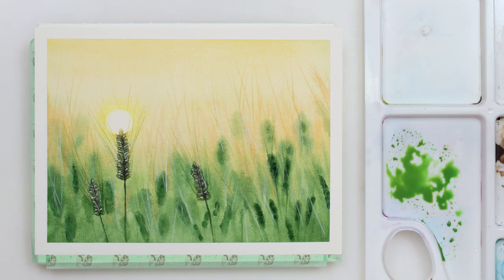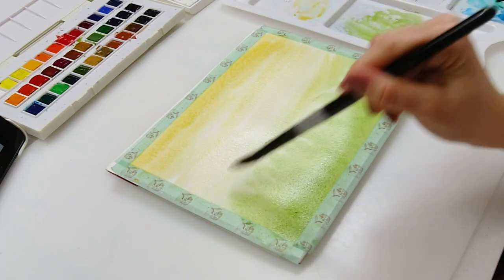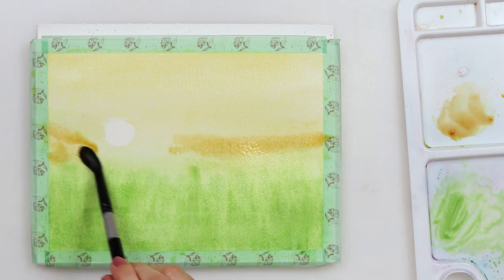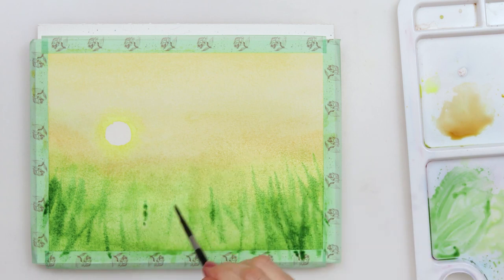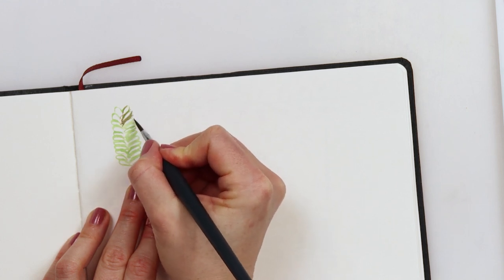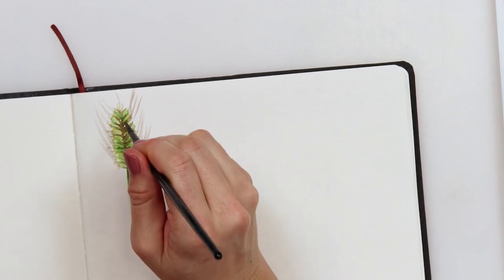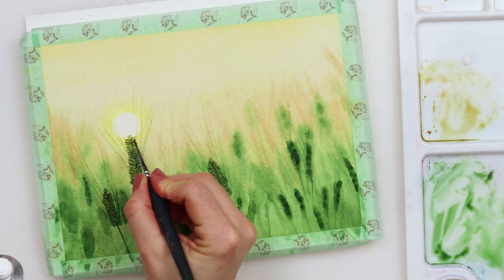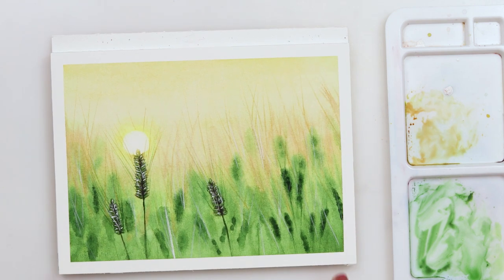Watercolor GREEN FIELDS easy step by step painting tutorial - sunset over green wheat field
This is tutorial with voice over in which I explain step by step how to paint this painting and also separately how I paint detailed wheat.

It is meant for beginners and bit advanced watercolorists.

Since there is spring coming soon :), I wanted to paint a painting in spring and summer colors and a field with a beautiful sunset or sunrise (could be both).

You can also find me on Instagram @renatatotart and if you get inspired by my video please tag me so I can see your work... I am always so happy if you share...

To paint this one I used:

***Paper : Clairefontaine cold pressed watercolor paper 300gsm or 140lb, size 18 x 24 cm or 7 x 9.5 in

***Watercolors : brand St. Petersburg - White nights : Cadmium Yellow Medium,  Cadmium Lemon, Green, Raw Sienna, Sepia
                              Sennelier: Sap Green

***Brushes: Raphael Flat No 22 brush
                      Round No 4 and 10
                      Script brush

Music used in video:
The Beauty Of Love by Aakash Gandhi
Shattered Path by Aakash Gandhi

Renata